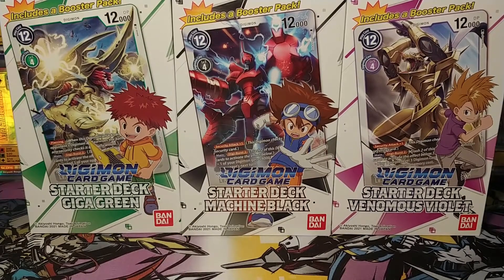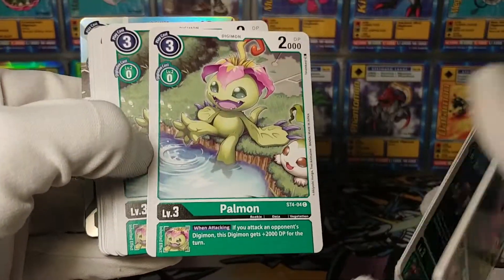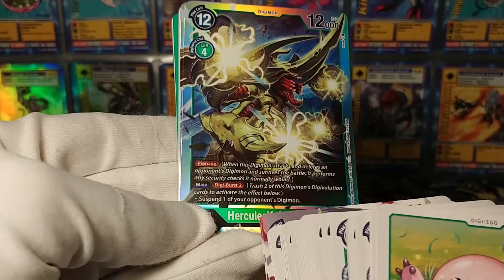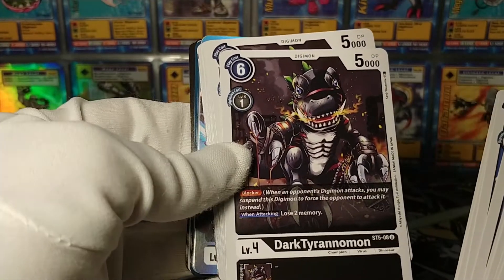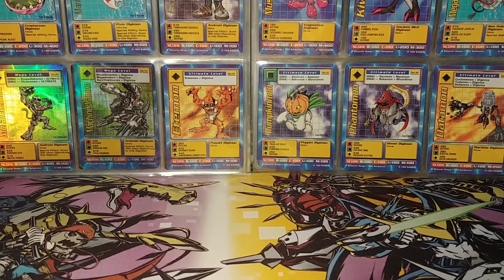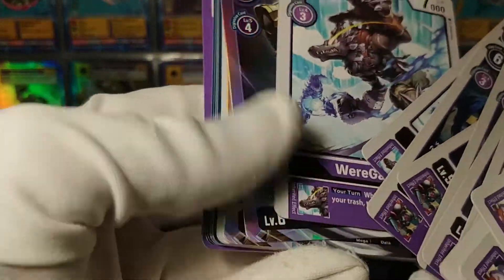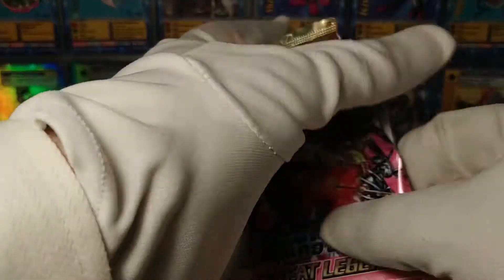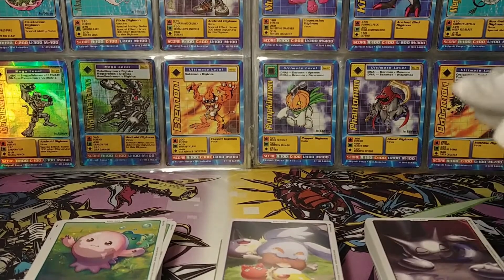DIGITAL CHAMPIONS!!! In-depth look at the Digimon BT4 starter decks.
Listen to me, talking about stuff as if I knew literally anything about the game.